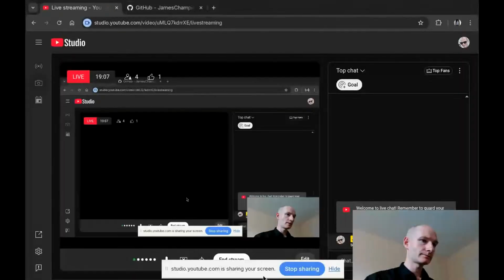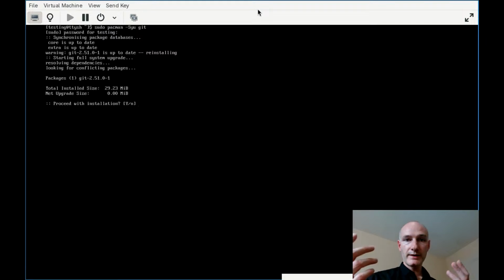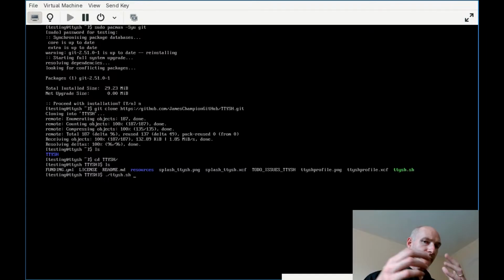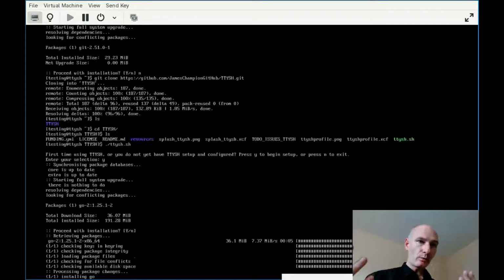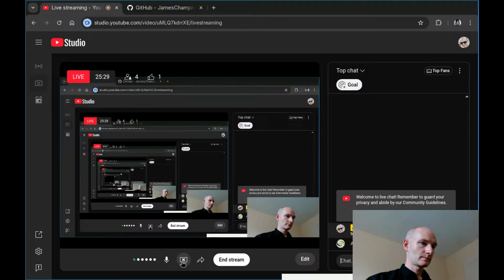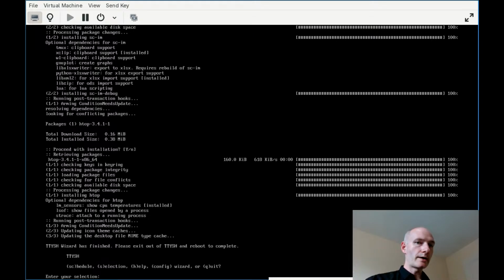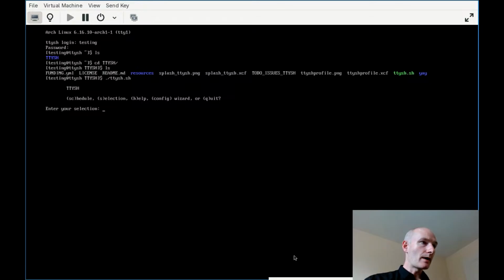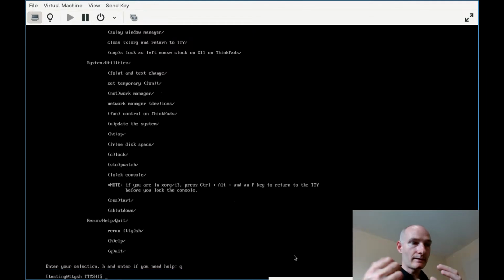TTYSH On Arch Linux For Everyone!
BTC:
bc1q5sm5p2y7symrg724qudx72u7hf737plxyftf5n